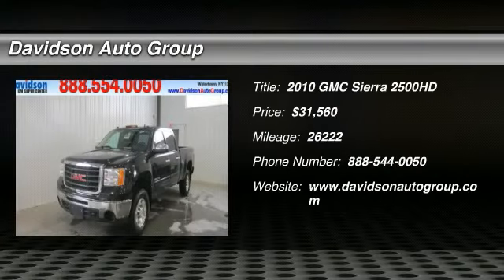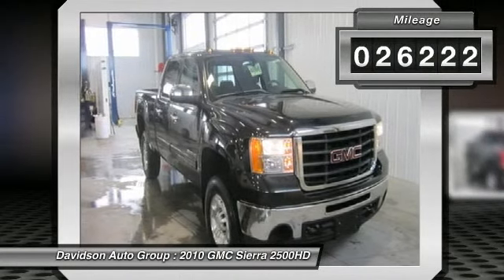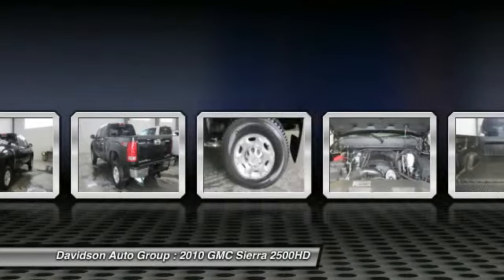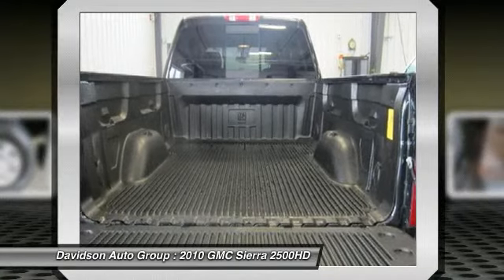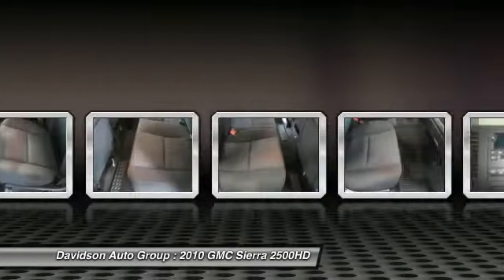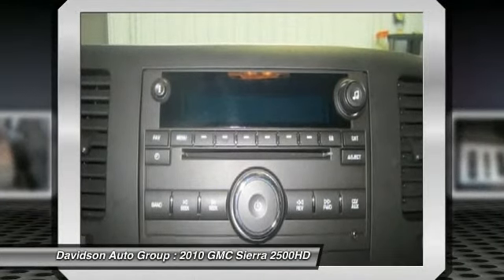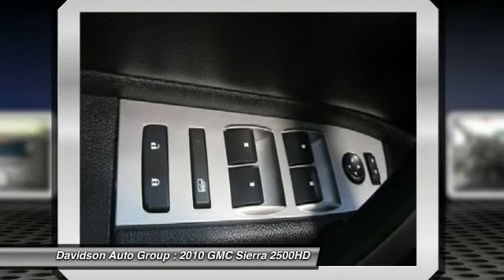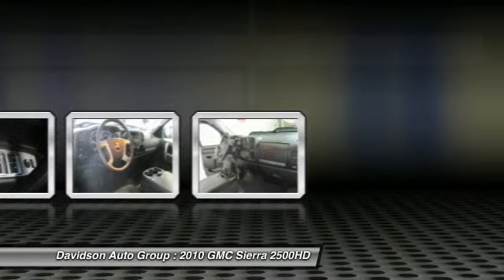2010 GMC Sierra 2500HD - Regular Cab Pickup Watertown NY W104868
2010 GMC Sierra 2500HD

Excellent Condition, ONLY 26,222 Miles! SLE trim. Satellite Radio, CD Player, Onboard Communications System, Heated Mirrors, SUSPENSION PACKAGE, OFF-ROAD , Chrome Wheels, 4x4, Clean Autocheck Report! AND MORE! KEY FEATURES INCLUDE: Heated Mirrors, 4x4, Satellite Radio, CD Player, Onboard Communications System, Chrome Wheels MP3 Player, Privacy Glass, Keyless Entry, Electronic Stability Control, 4-Wheel ABS. OPTION PACKAGES: SUSPENSION PACKAGE, OFF-ROAD includes 35mm deflective disk twin tube shock absorbers, off-road jounce bumpers, 36 front stabilizer bar, (NZZ) skid plate package and Z71 decals on rear quarters. SLE with Carbon Black Metallic exterior and Ebony interior features a 8 Cylinder Engine with 360 HP at 5400 RPM*. Clean Autocheck Report! EXPERTS ARE SAYING: Towing capabilities top out at 13,000 pounds. Engine and body-style choices are numerous. -CarAndDriver.com. AutoCheck One Owner Approx. Original Base Sticker Price: $38,600*. VISIT US TODAY: The Davidson Family has been involved in local business and in the local community for over 50 years. Having grown to seven franchises, a Pre-Owned SuperCenter, and two state of the art BodyShops. The Davidson Family has been and will be a member of Central and Northern New York for years to come. Come visit us and you will understand what we mean by the Davidson Difference. Pricing analysis performed on 1/12/2013. Horsepower calculations based on trim engine configuration. Please confirm the accuracy of the included equipment by calling us prior to purchase.